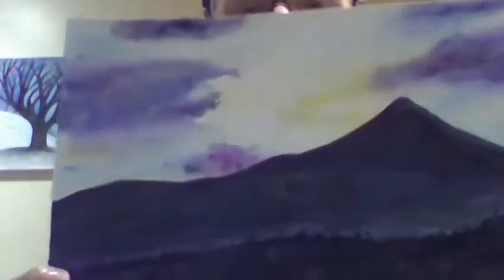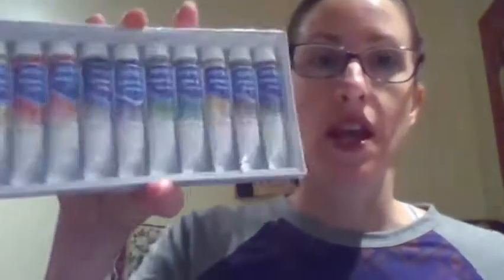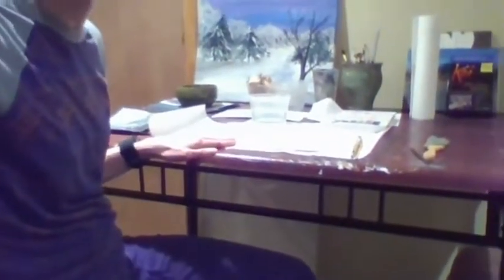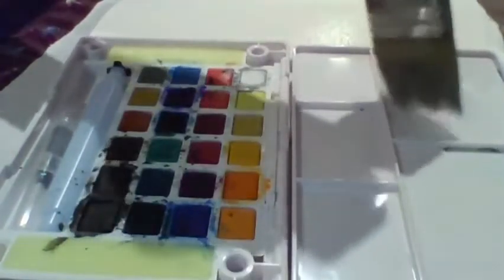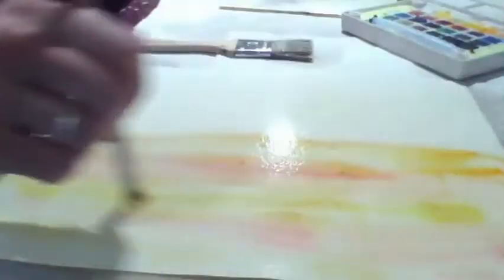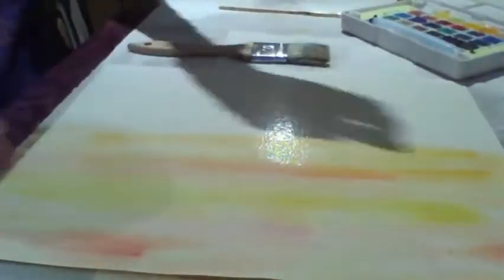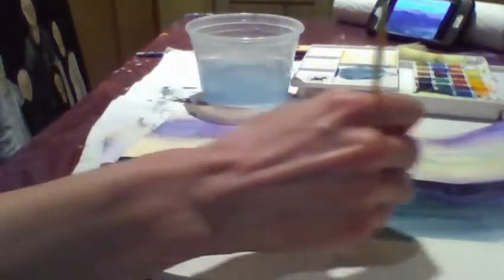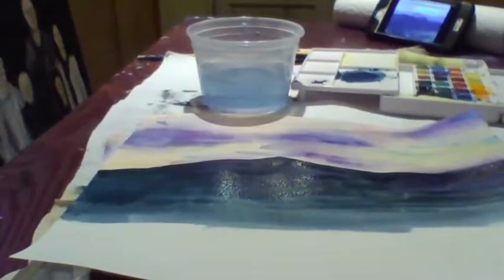Watercolor and Aerial Perspective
This is a step by step tutorial on how to make a mountain landscape using watercolors.